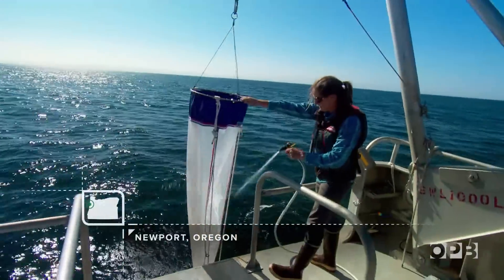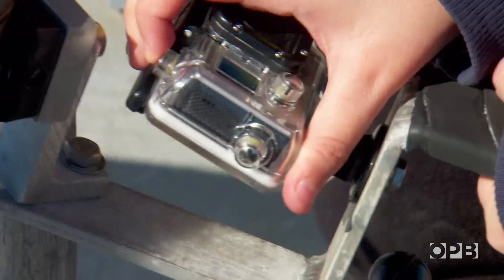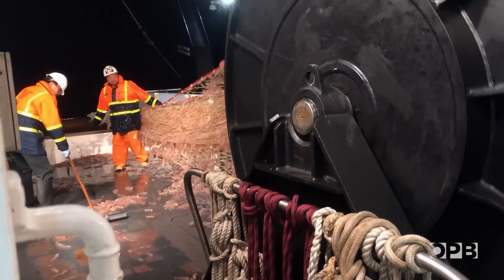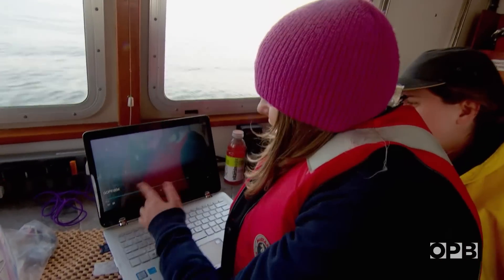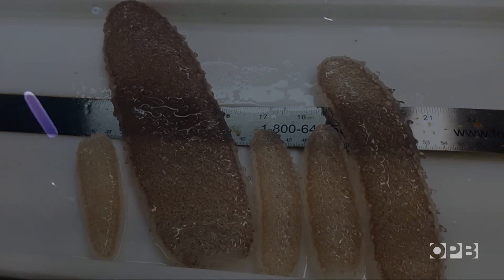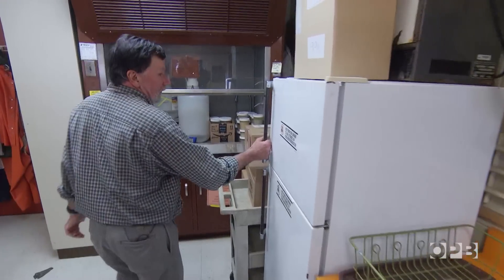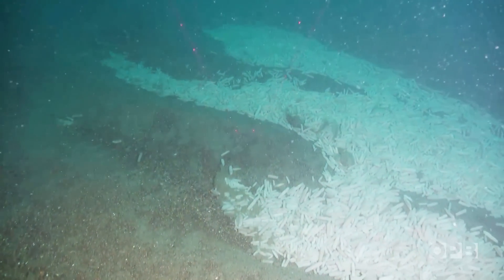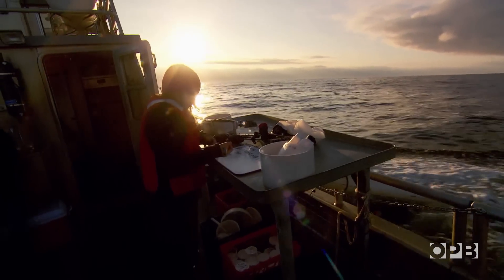Strange creatures are showing up by the millions along the coast | Pyrosomes | Oregon Field Guide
Sometime after 2014 — no one can say exactly when — scientists started getting reports of a mysterious sea creature showing up on Oregon beaches. And not just a few either — these things were showing up by the millions, and they were unlike anything scientists had ever seen here before. They are pyrosomes, or “sea pickles” as they are sometimes called.

This story premiered on November 2, 2017.